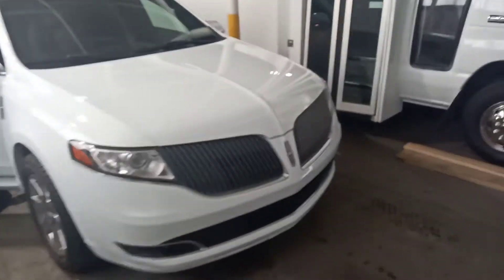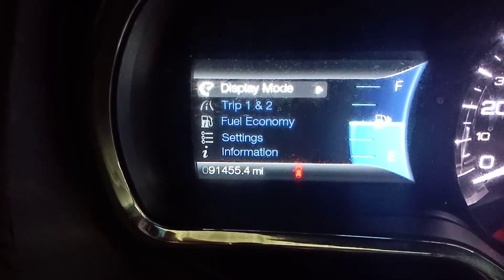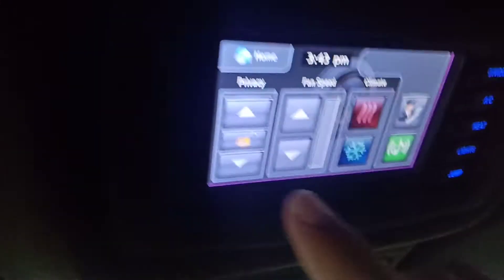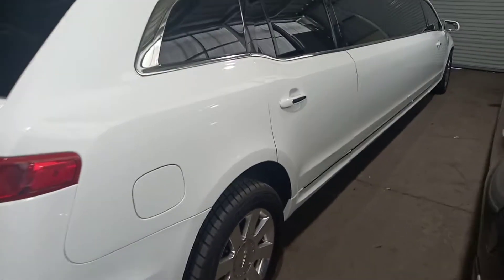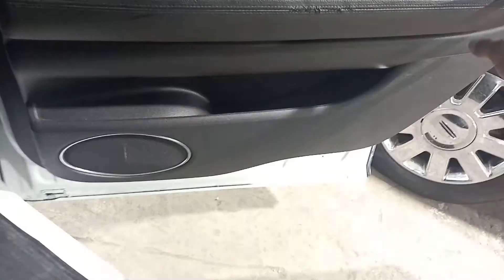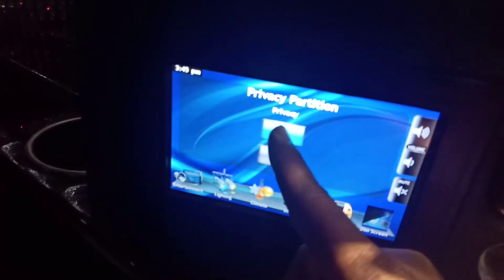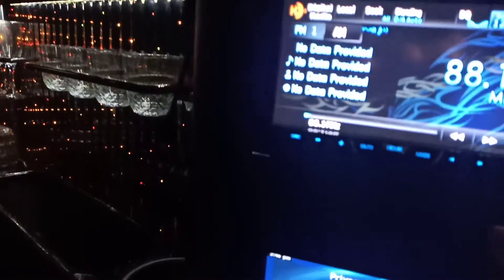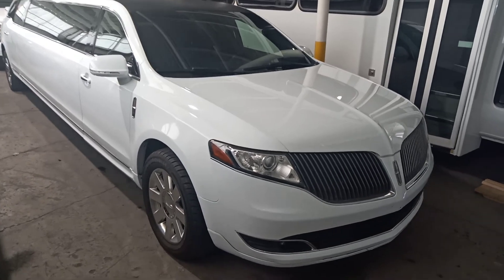July 24, 2020